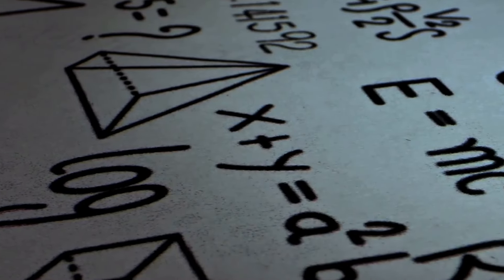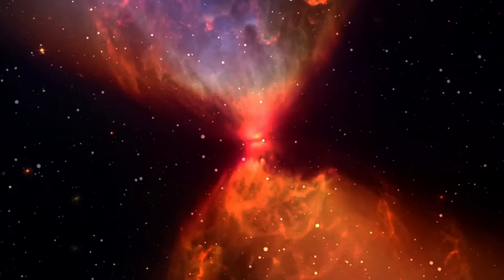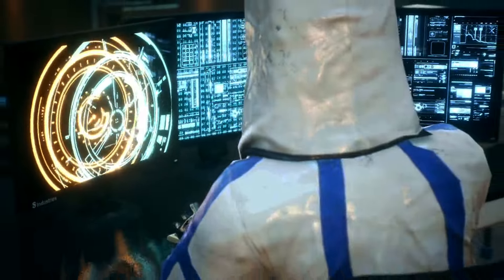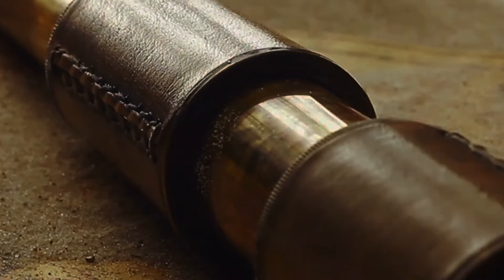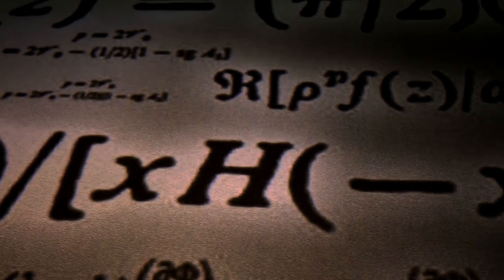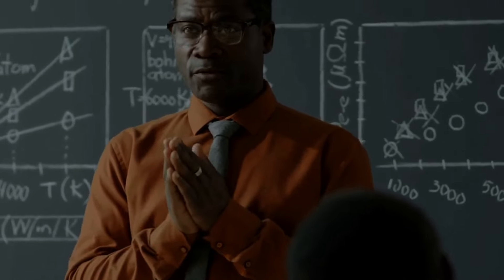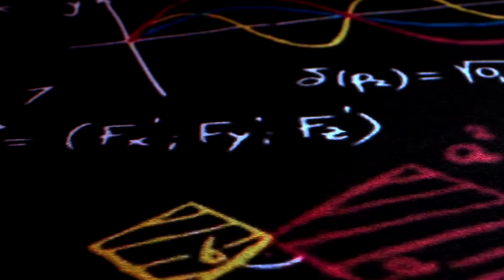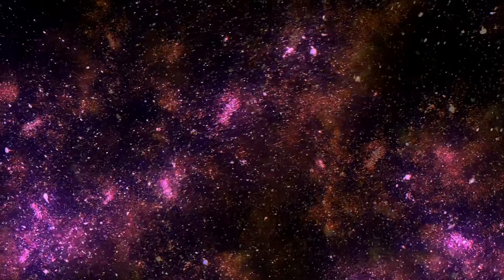Einstein Unknowlingly Proved The Universe Is Static Through Cosmological Constant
In the early 1900s, Newton's laws had been the foundation of physics for centuries, but new challenges arose, including the speed of light, the limitations of Newton's optics, and quantum physics. One major puzzle was Mercury’s orbit, which Newton's laws couldn't explain. Albert Einstein's quest to resolve this led to his formulation of General Relativity in 1915, which redefined gravity as the curvature of spacetime influenced by matter and energy. His theory successfully explained anomalies like Mercury's orbit and predicted phenomena like gravitational redshift and light deflection, which were later confirmed by a 1919 solar eclipse.

Despite his revolutionary work, Einstein introduced a "cosmological constant" into his equations to maintain a static universe, as the prevailing view at the time suggested the Milky Way was the entire universe. He feared the universe would collapse under its own gravity, an issue his equations seemed to predict. However, this turned out to be incorrect. The universe was actually expanding, a fact demonstrated by Alexander Friedmann and Georges Lemaître. Einstein resisted this view, calling the cosmological constant his "biggest blunder" only after overwhelming evidence showed the universe was not static.

The cosmological constant is now seen as key to explaining dark energy in modern cosmology. Einstein’s greatest mistake was not introducing it, but his reluctance to admit he was wrong in the face of new discoveries. His experience serves as a lesson in the importance of revising ideas when evidence contradicts long-held beliefs.